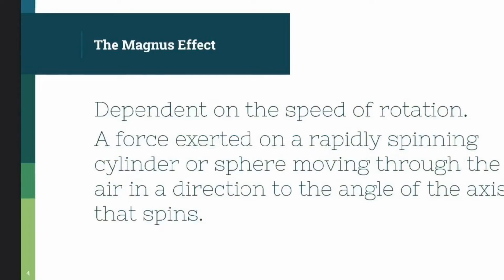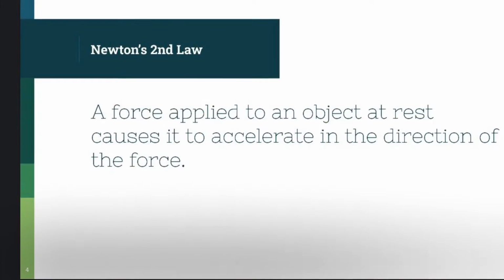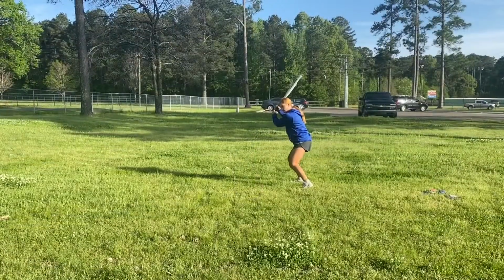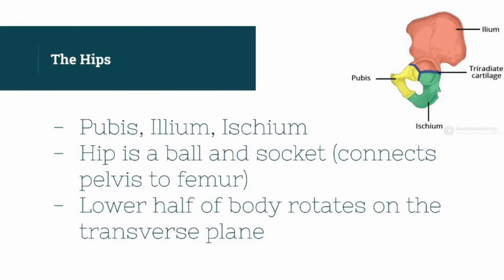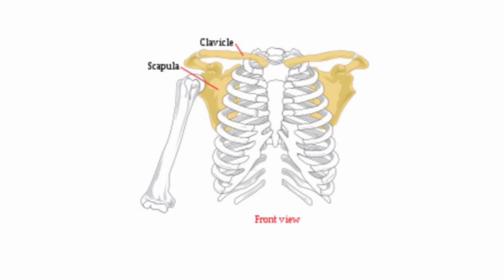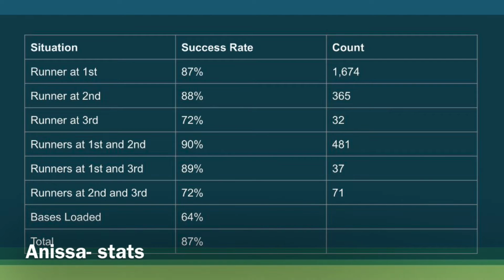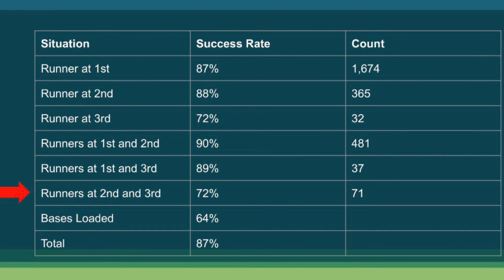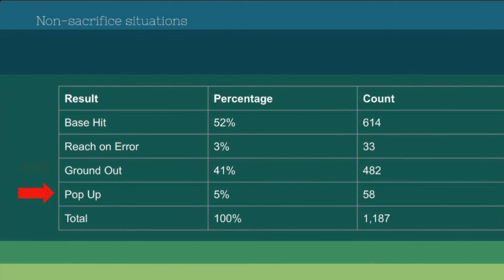Kinesiology and Biomechanics on a Softball Bunt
Participants- Katherine, Cailynn, Anissa, and Connor